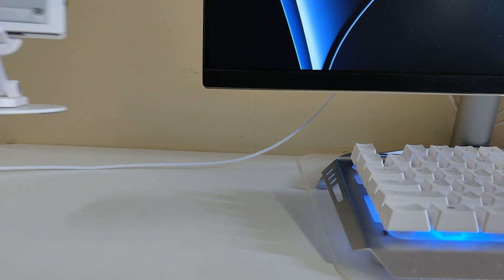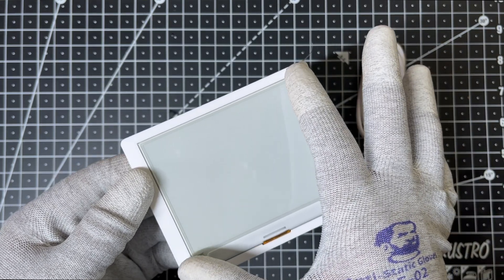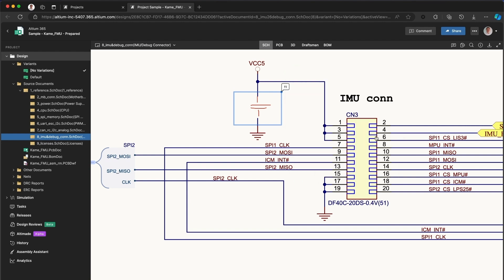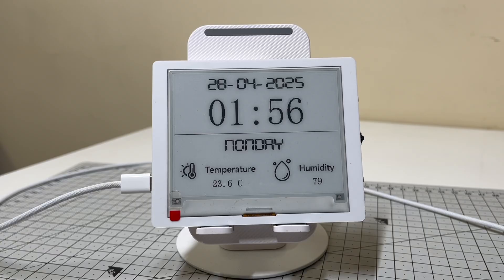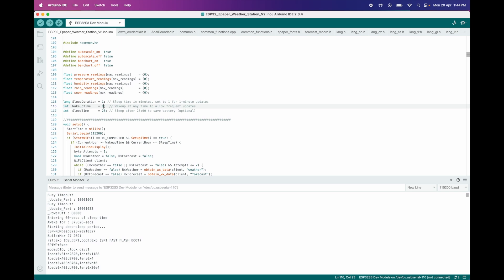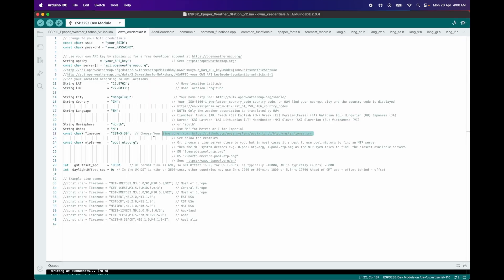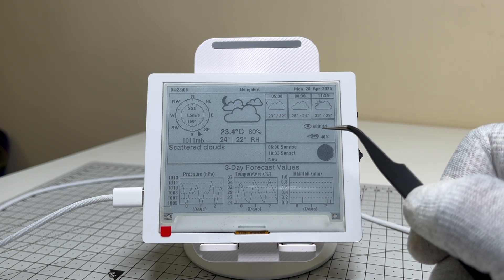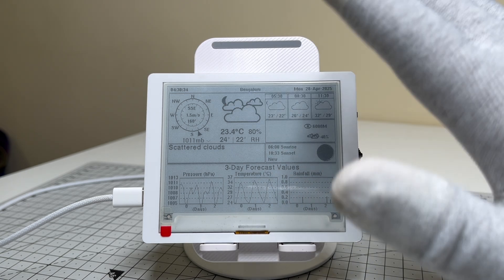ESP32 + E-Paper = The Coolest Weather Station Ever! ❄️🔥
The ultimate DIY weather station project! 🌦️
In this video, we’re upgrading the E-Ink Weather Clock with the CrowPanel 4.2-inch E-Paper Display powered by the ESP32-S3. This sleek desk accessory now tracks detailed weather parameters like temperature, humidity, wind speed, precipitation, moon phases, and even 3-day forecast graphs—all with stunning visuals and ultra-low power consumption! 💡

We’ll unbox the CrowPanel from Elecrow, program it using the Arduino IDE, and customize the code to fetch real-time data from OpenWeatherMap. From fixing contrast issues to optimizing for hardware compatibility, I’ll walk you through every step to make this weather station a reality on your desk. 🌟

Links & Resources:
Altium Designer:

0:00 - Intro & Project Overview
0:26 - Required Components
1:00 - Unboxing the CrowPanel 4.2" E-Paper Display
2:30 - Exploring the Hardware
3:27 - Programming Setup with Arduino IDE
4:40 - Code Modifications for CrowPanel
6:30 - Configuring OpenWeatherMap API
7:50 - Final Display & Weather Features
9:24 - Why This Weather Station Rocks!

Have you built a weather station before? Planning to make this one?

💡 Perfect For:
DIY electronics enthusiasts
Minimalist workspace upgrades
Low-power IoT projects
Students tackling final-year projects